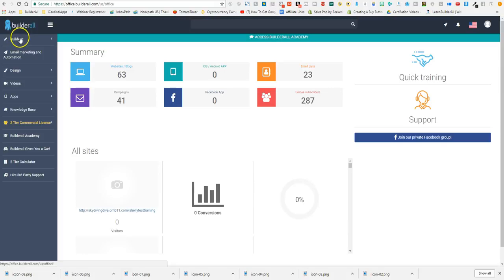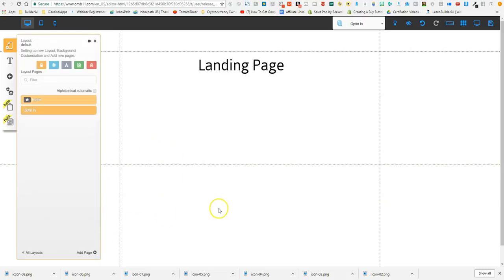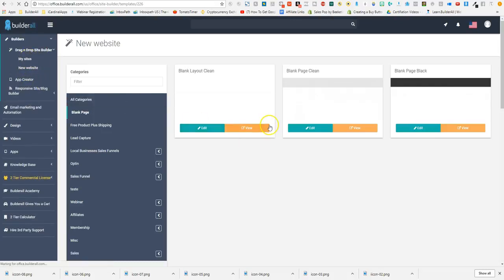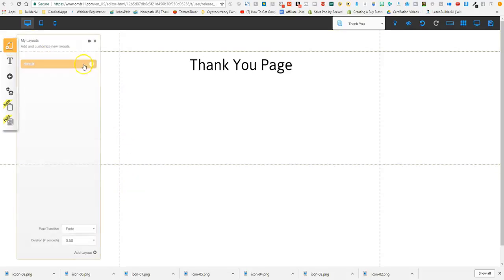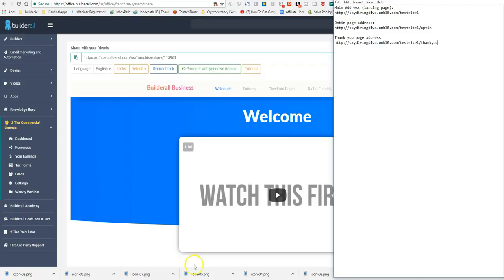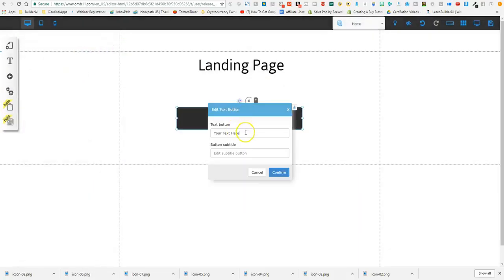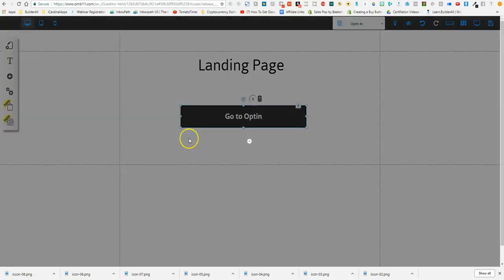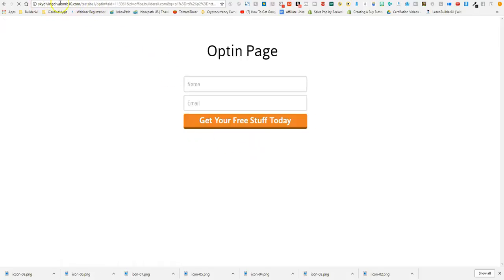BuilderAll Master Training Cookies before Optin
No Credit Card Required. 100% Risk Free